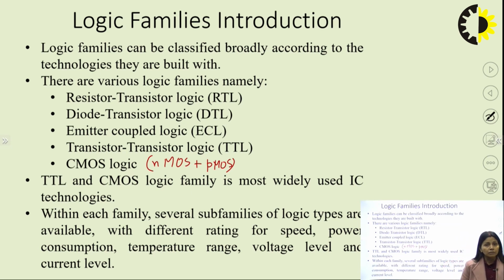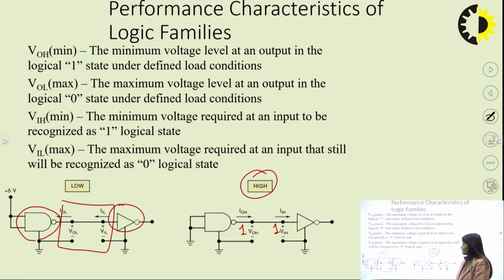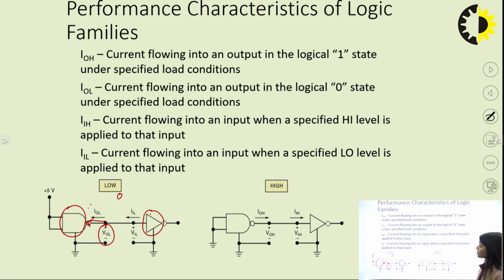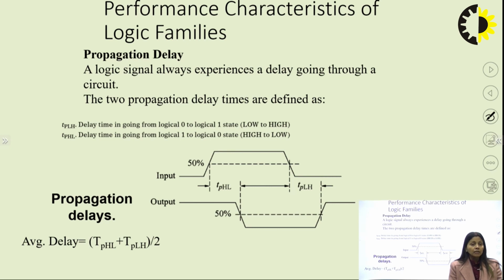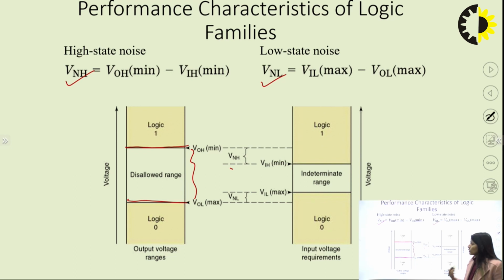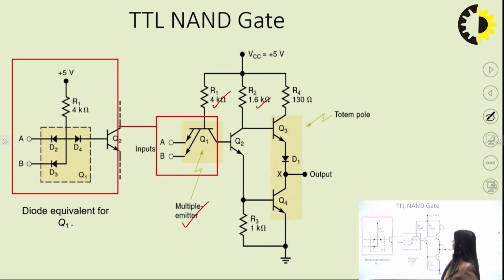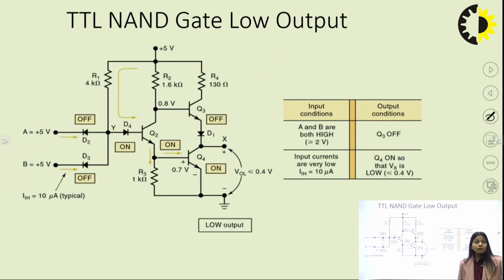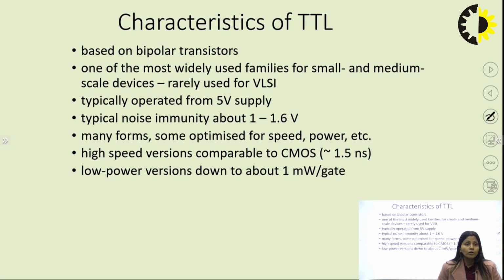''Transistor transitor logic family'' Digital System Design By Ms Amita Asthana, AKGEC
In this video lecture we will implement gates using TTL Logics.